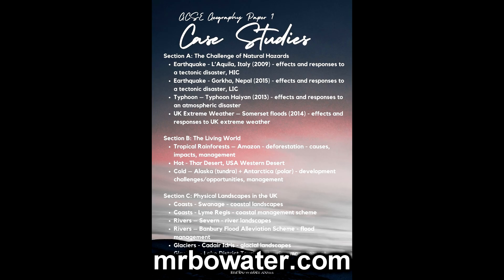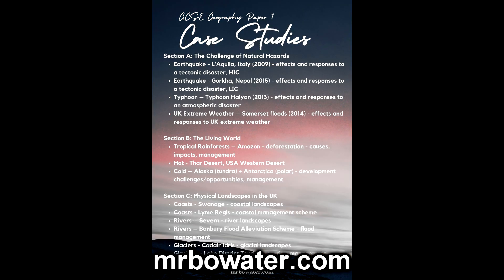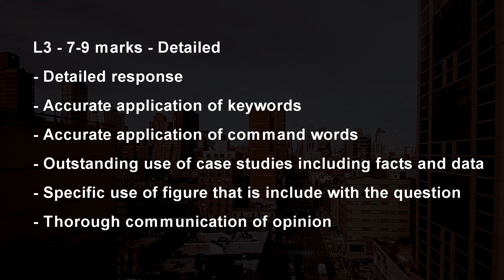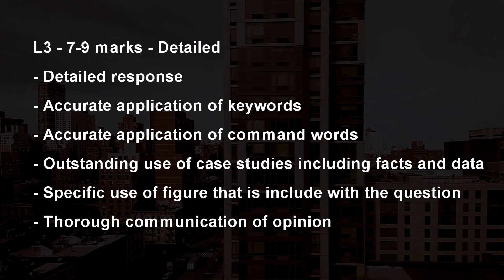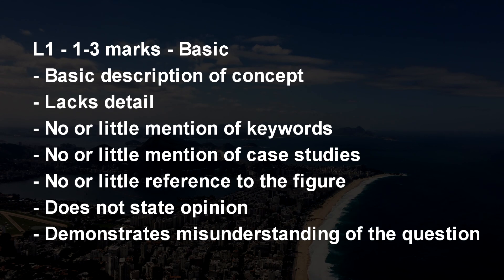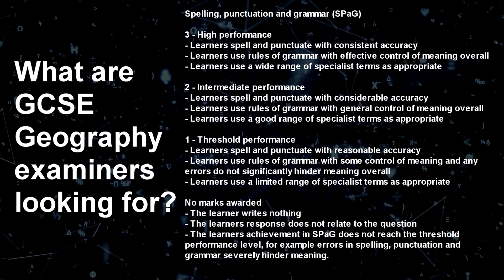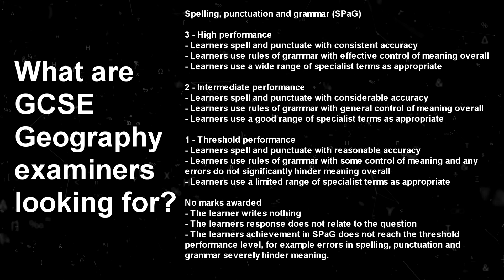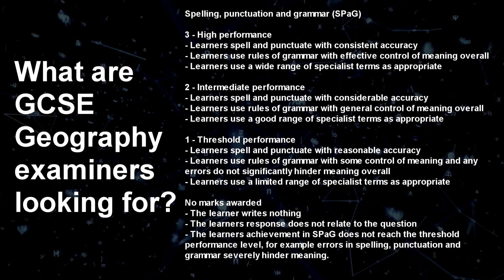Understanding Marking Criteria - How 9 mark questions are marked - GCSE GEOGRAPHY 9 Markers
Timestamps:
00:50 Marking Criteria
02:43 SPaG

If you want to learn about all the different COMMAND WORDS used in the exams or how to break down the questions then click on the next video in the series here: